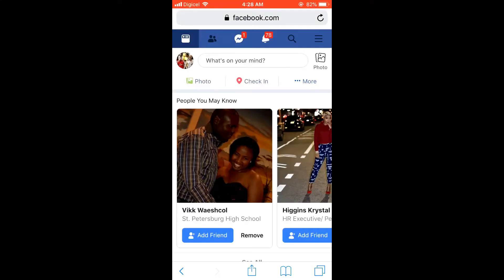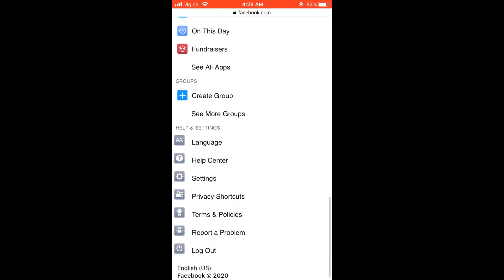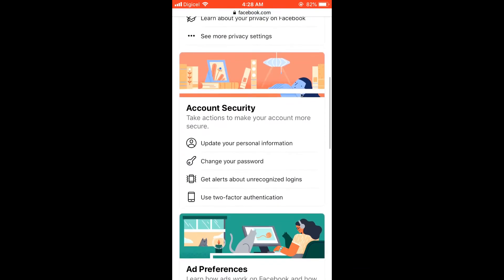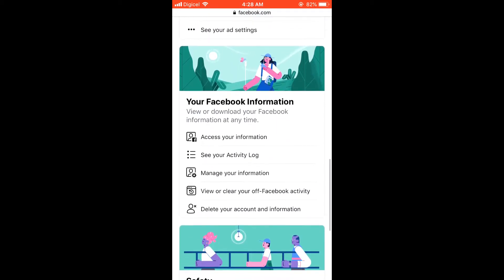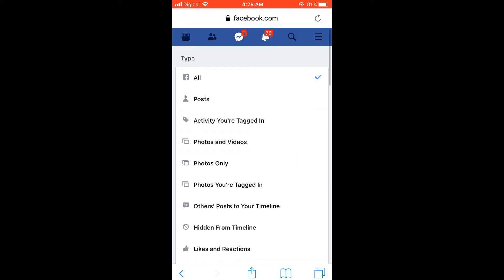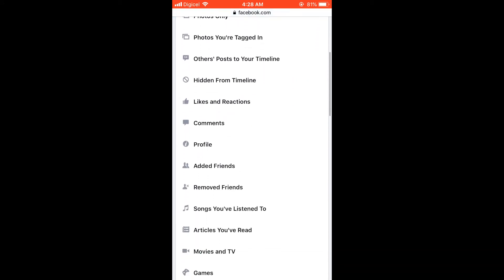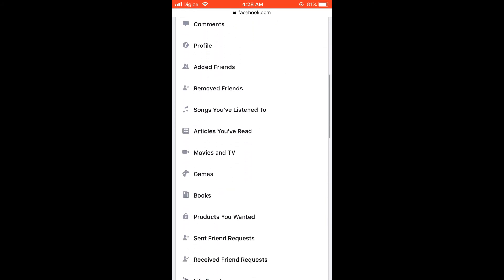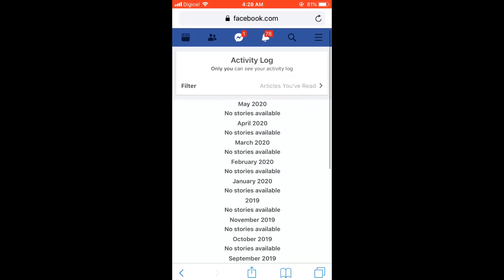How To See Recently Viewed Articles On Facebook,How To Find An Article You Read On Facebook